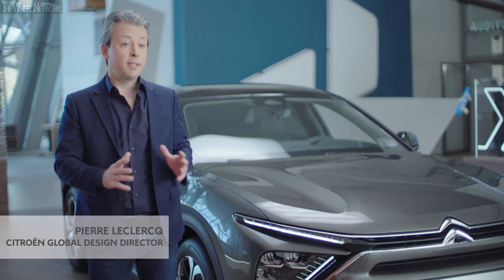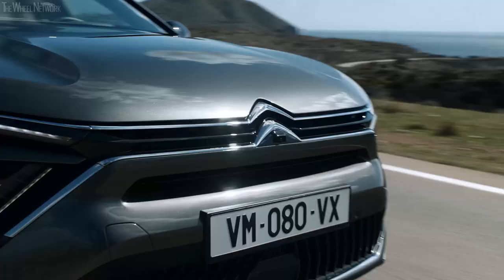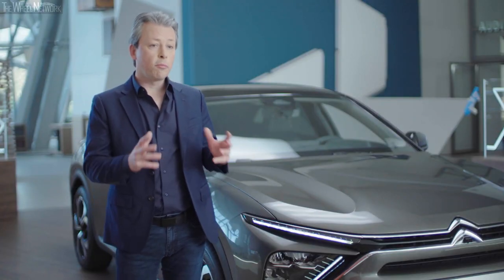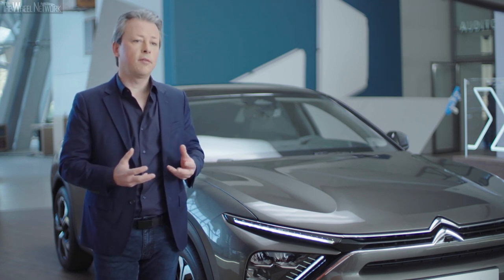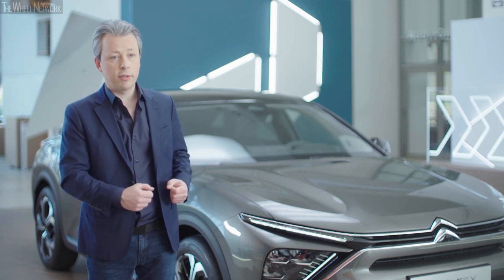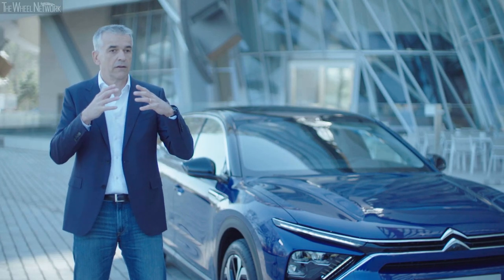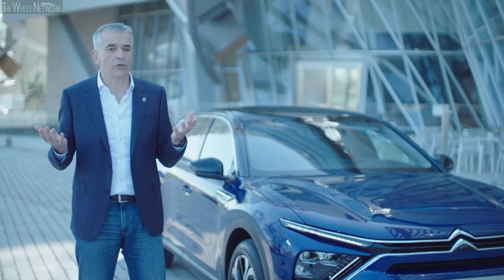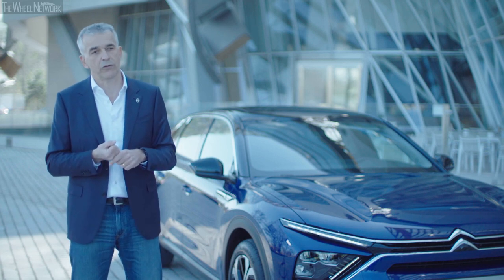2022 Citroen C5 X World Premiere in Paris – Interviews, Driving, Interior & Exterior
▪ C5 X's style is the perfect embodiment of Citroën's philosophy. C5 X is a unique combination of the elegance of a saloon, the dynamism of a station wagon and the elevated stance of an SUV.
▪ C5 X offers real on-board serenity thanks to the ultimate comfort provided by the Citroën Advanced Comfort programme, with a passenger compartment worthy of a lounge area, including all-new Citroën Advanced Comfort active suspension and Advanced Comfort seats.
▪ C5 X features modern technology to simplify life on board, with the extended Head up Display, driving assistance systems that introduce semi-autonomous driving and a whole new 12" HD touch screen communication interface with natural vocal recognition.

Citroën has unveiled its new flagship, C5 X, which breathes new life into the large car segment with an original design that combines a saloon and a station wagon, an innovative proposition in the purest tradition of great Citroën cars. This new model, available in both petrol and plug-in hybrid versions, expresses modernity, status and innovation, all of which are high expectations for customers in the large car as well as SUV segments.

Citroën C5 X breaks new ground with the World Première introduction of Citroën Advanced Comfort active suspension, which further enhances the impression of travelling on a magic carpet, a sensation closely linked to the history of Citroën. It is a real invitation to travel, with its lounge-like interior space offering the recognised comfort of Advanced Comfort seats and unparalleled roominess, particularly in row 2. The boot, with a 545-litre capacity and meticulous workmanship, is ideally suited to the needs of station wagon customers. The plug-in hybrid version, with ë-Comfort combined with driving in electric mode on a daily basis, enhances the feeling of serenity on board.

This feeling of well-being on board is also increased by advanced technologies that simplify the use of the car. For instance, the Extended Head Up Display, as well as a range of driving assistance features that reduce the driver's mental load, such as Highway Driver Assist, or the new infotainment interface with a central 12" HD touch screen, natural voice recognition and a customisable display with widgets, just like on a tablet.

"With C5 X, Citroën has created an ambitious, large touring vehicle, a real tool for winning over customers who are increasingly inclined to explore the world. An audacious and original proposal that truly embodies all of Citroën's expertise: innovation, care and above everything well-being which we elevate here as a certain form of art of living." Vincent Cobée, Citroën CEO

C5 X, available in petrol and plug-in hybrid engines, will be on sale in the second half of 2021.

Video Timeline
0:00 – Highlights
1:30 – Driving, Interior & Exterior Footage
3:53 – Interview, Pierre Leclercq, Global Design Director, Citroën
8:53 – Interview, Vincent Cobée, CEO, Citroën